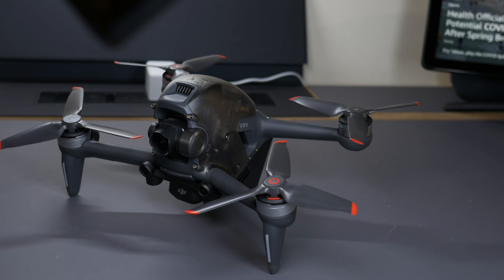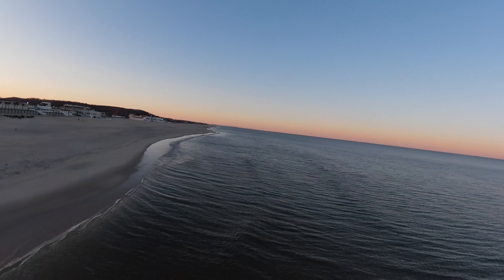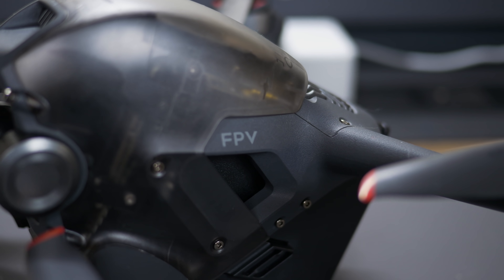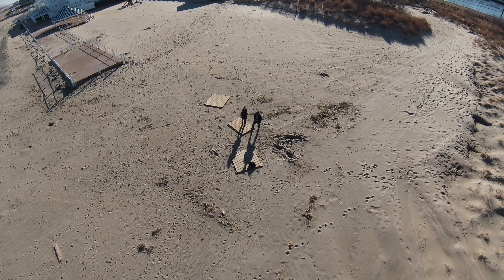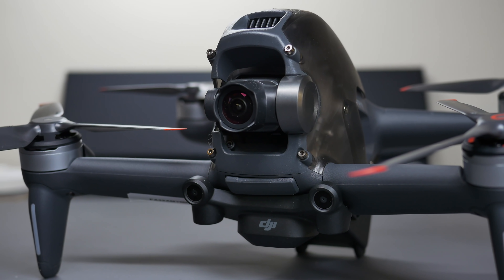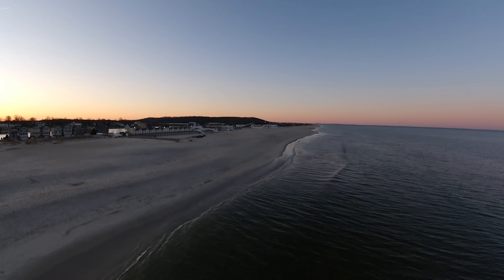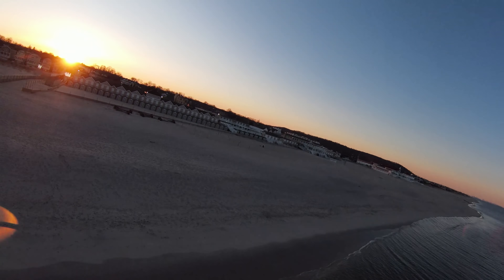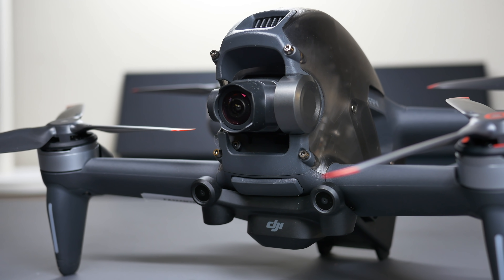DJI FPV Drone Review and Flight Test | Quicker than a Tesla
The DJI FPV opens up a totally new world for existing drone enthusiasts, but what do you really gain from choosing the DJI FPV?

While you could argue that DJI dipped its toes into the FPV (first-person view) world with its FPV goggles not too long ago, the DJI FPV marks the company’s official entry into the exciting new world of FPV drones — those high-flying, speedy drones that are like souped-up street-racing cars in their performance.

0:00 - Intro
0:47 - Powerhouse Beast
1:56 - Steep Learning Curve
2:17 - FPV Goggles
2:43 - OccuSync 3.0
3:03 - Dynamic Flight
3:31 - Camera
3:56 - Who Is This Drone For?
4:33 - Pricing